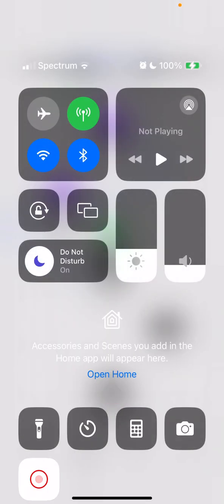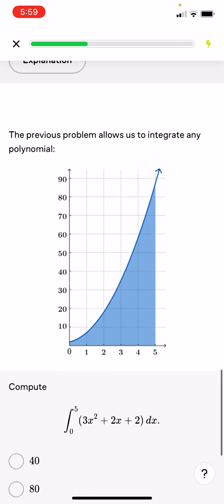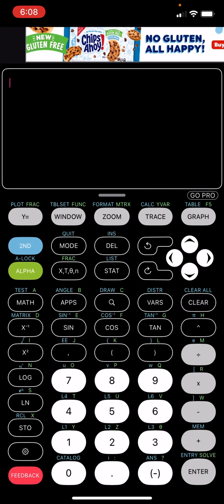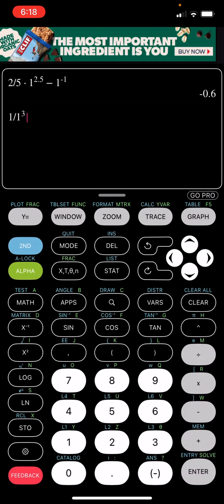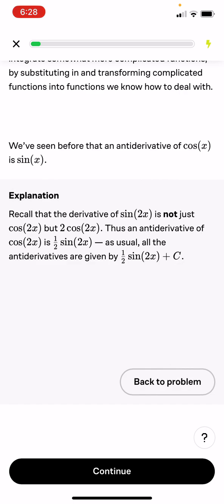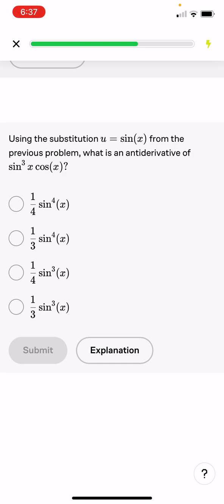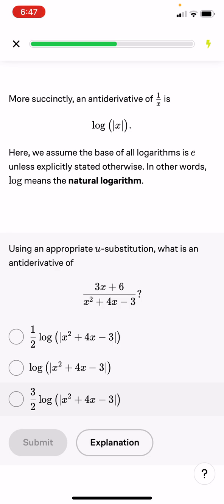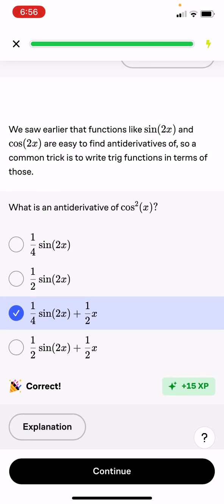MORE MATH MARATHON!!!!!